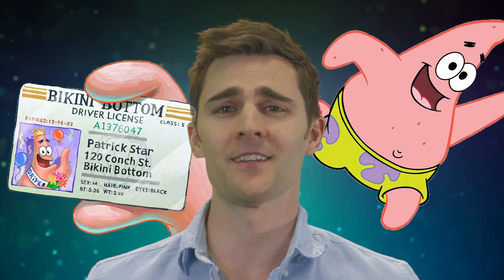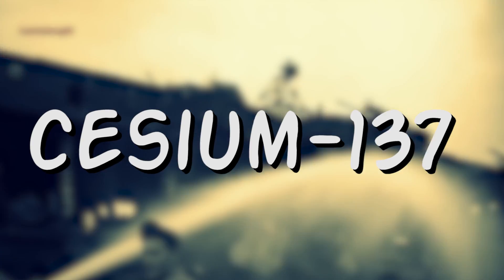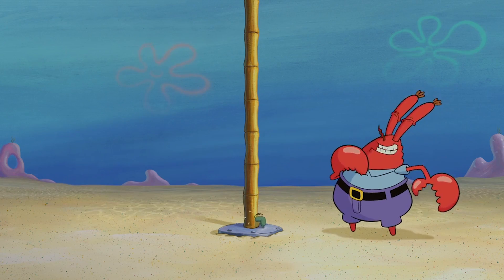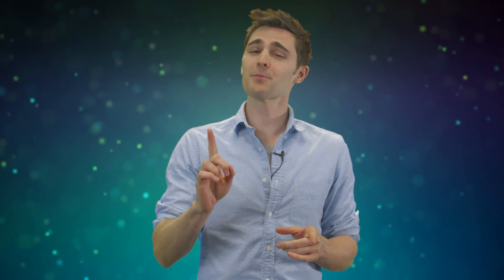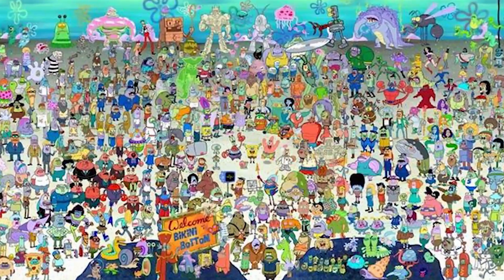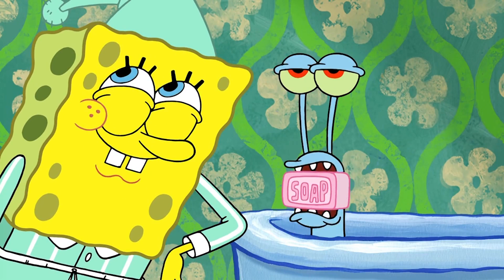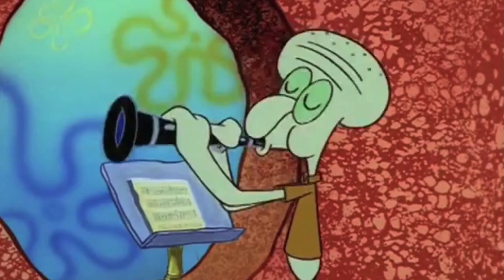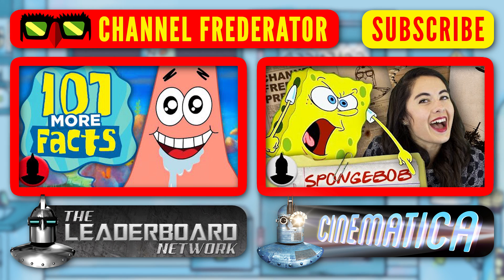Could Spongebob Actually Exist? - Scienced! (Ep. 1) | ChannelFrederator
Today on Channel Frederator, we're introducing a new show called Scienced, which explores the scientific possibilities behind your favorite cartoons. Could Spongebob Squarepants and his friends actually exist in a town like Bikini Bottom? Is there any chance that an aquatic sponge could theoretically live in a pineapple under the sea? Find out as our host Nick Uhas breaks down the facts in a brand new show here on Channel Frederator!

"Spongebob Squarepants" is property of Nickelodeon.

Credits
Written and hosted by: Nick Uhas (Nickipedia)
Graphics and Edited by: Pat Hughes, Kristen Valdez & Bryan Bigler